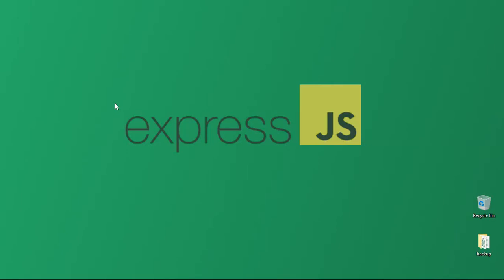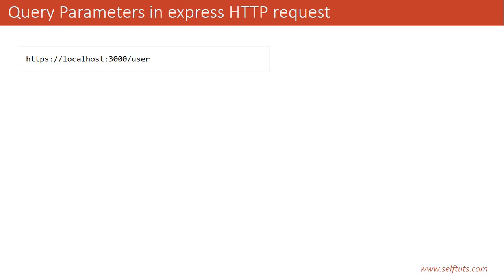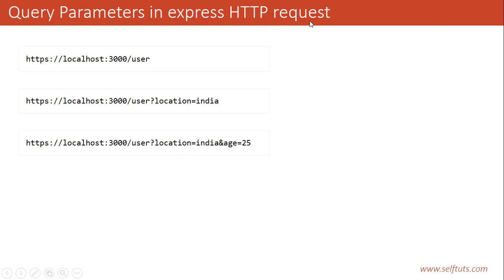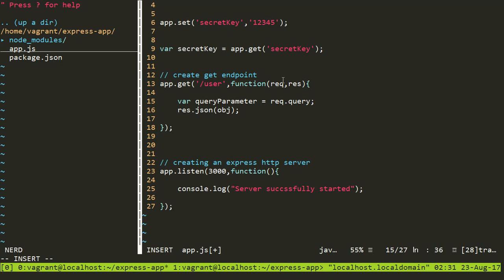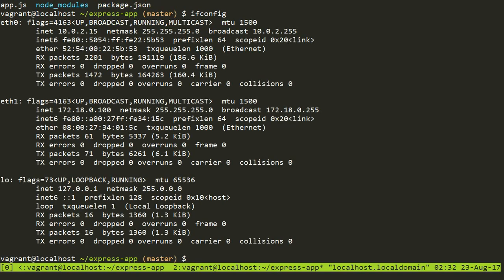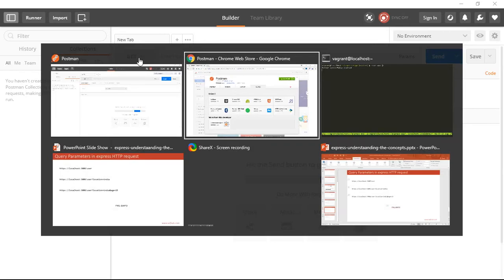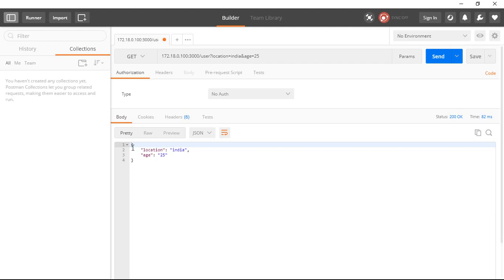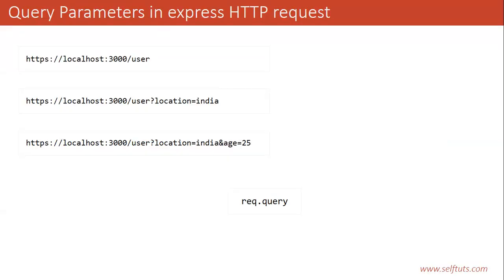Part 8 - Query parameters in express HTTP request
You can send data in express http request in many ways and one of the ways is using the query parameters. You can send multiple query parameters in your http request and express app can extract those parameters.